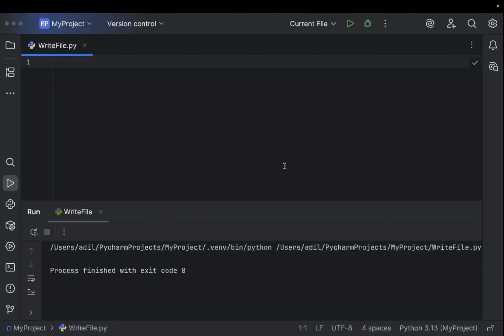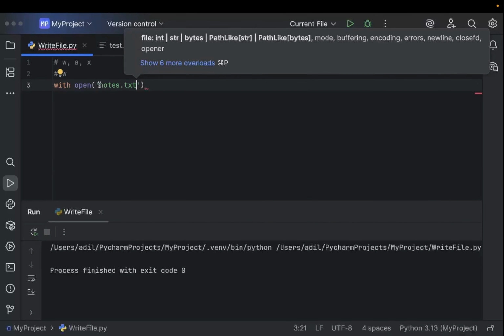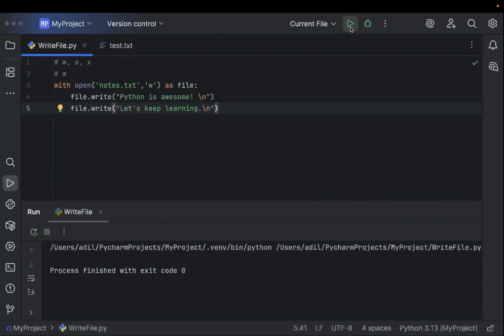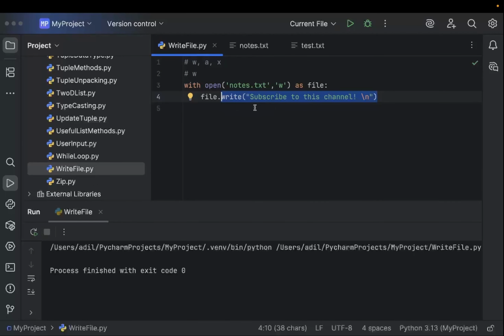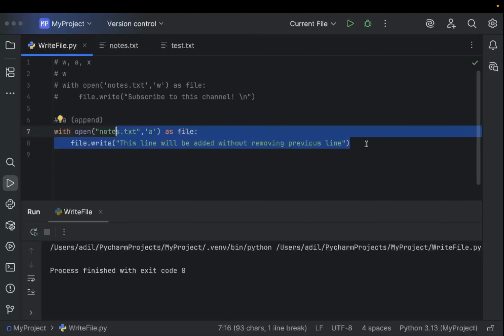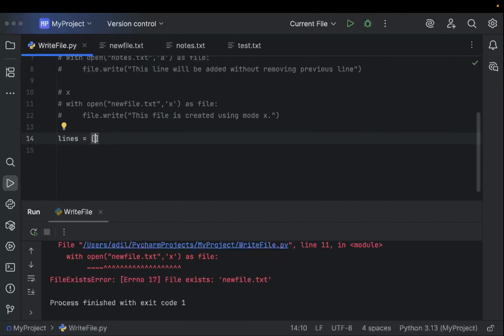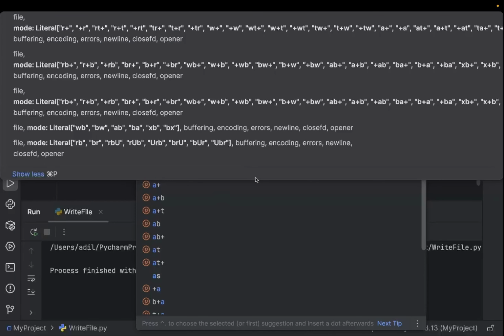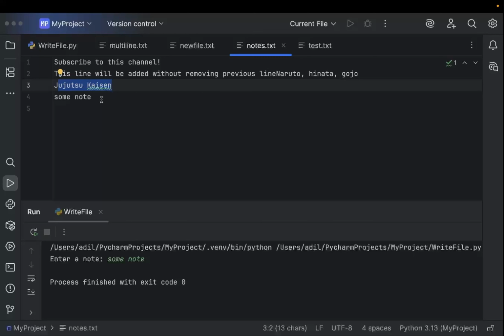69. Write to a File Step-by-Step in Python | Python For Beginners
In this beginner-friendly Python tutorial, you’ll learn how to write to a file in Python using simple and clear examples. 📝 File handling is an essential Python skill, and this video makes it easy for absolute beginners to follow along.

What you’ll learn in this video:
✅ How to open a file in write ("w") and append ("a") mode
✅ The difference between overwrite and append
✅ Using with open() for safe file writing
✅ Writing multiple lines to a file
🎯 Great for students, new coders, and anyone starting their Python journey!